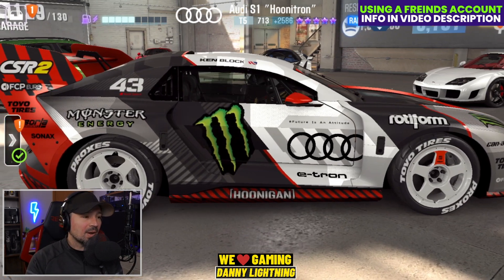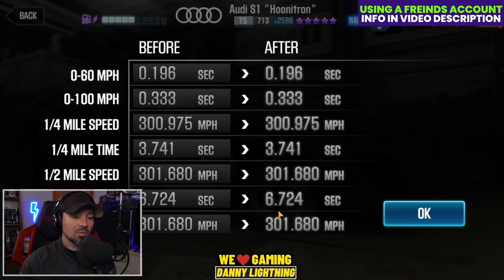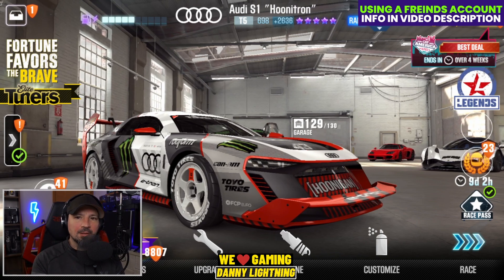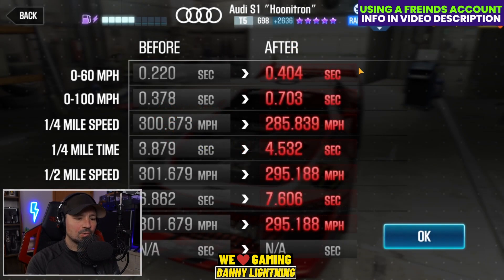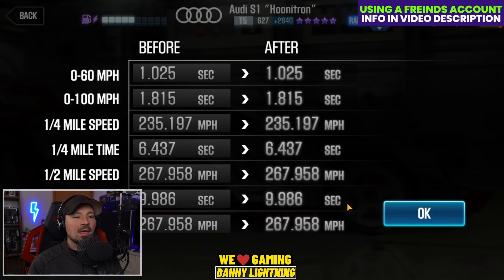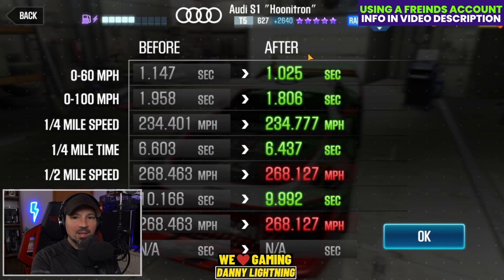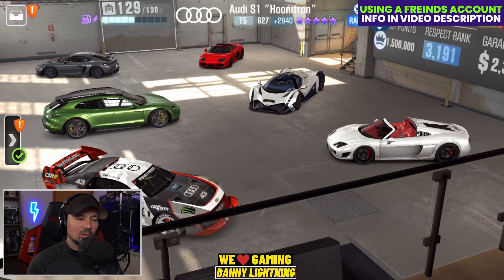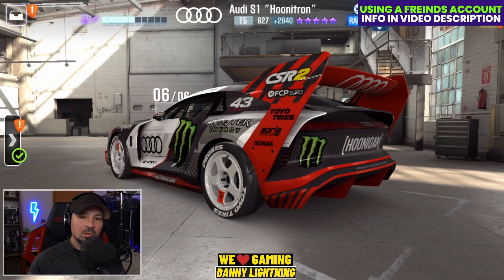CSR2 Racing Audi S1 Hoonitron How To Drive | Shift | Tune | Review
-This link takes you to a list of all the cars in the game and shows you how fast they are and some other info about each car.

-Big thanks to Asho speed the king and NITRO4CSR  for letting me use their accounts so i can make shift pattern videos for cars that i do not have on my personal account,  I only use these accounts for making videos, i do not play on them any other time, check them out on YT, here are links to their channels,   Thanks guys :).